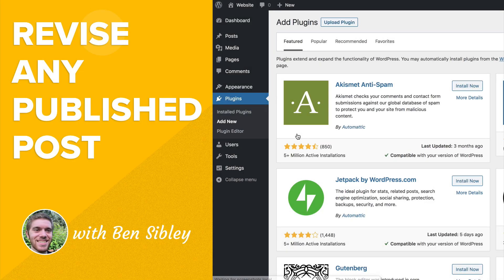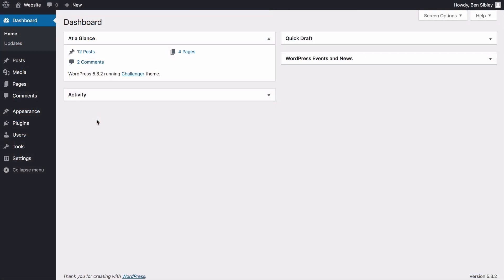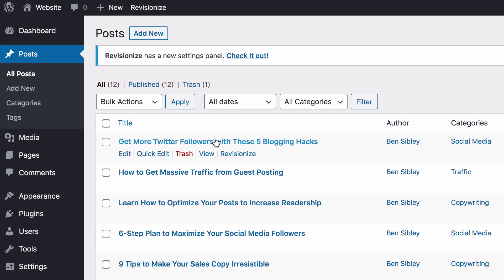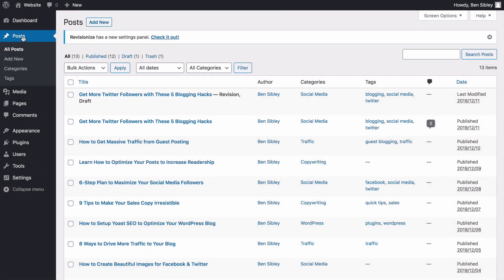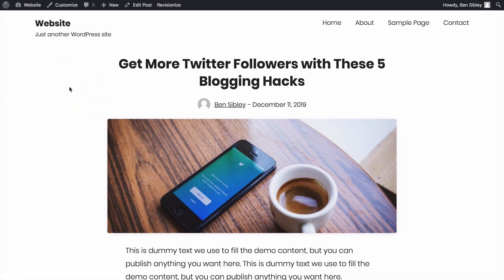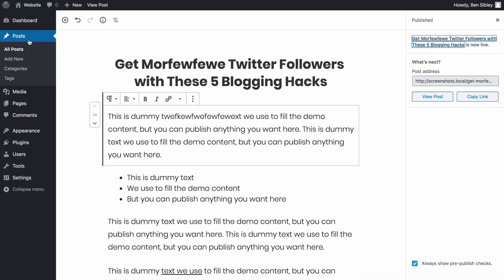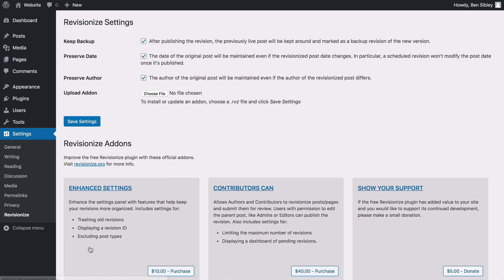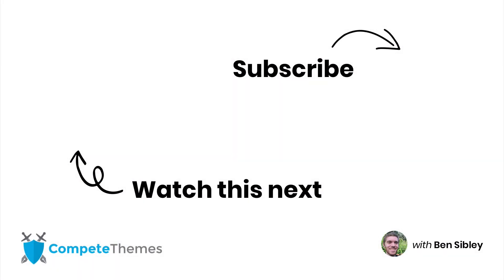How to Save a Draft of an Already Published Page in WordPress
The Problem: you have a lot of changes to make to a published page, but there's no way to create a draft from a published page. The solution? Follow the steps in this 3 minute video.

Get help with your site

Who is Ben?

In 2010, I made my first WordPress website.

In 2014, I started a WordPress theme business called Compete Themes. I’ve since designed and developed 19 WordPress themes that have been downloaded more than 1.5+ million times. As a WordPress user, developer, and business owner, I can tell you that I know this platform inside-and-out.

Now I'm teaching everything I know.

I'm on a mission to answer all of the web's WordPress questions, and with the lessons in my videos, you'll skip hours of frustration and instead learn how to use WordPress in a way that is both simple and enjoyable.

If you want to keep up with my latest tutorials, make sure to subscribe to my channel, and if you have a topic you want covered, post a video request in the comments below!

Compete Themes - If you're a passionate content creator - blogger, podcaster, photographer, etc - you should check out my free themes at Compete Themes.

Elementor - If you want complete control of your site's design, you'll love the Elementor plugin.

WPForms - Every website needs forms, and for contact forms, sales forms, and even email marketing forms, WPForms is my go-to choice.

Bluehost - If you're looking for a very affordable host to get started with, Bluehost has plans as low as $2.95/month (I used them for my first site in 2010).

Kinsta - If you want the best WordPress hosting money can buy, choose Kinsta. I use them to host all of my websites now.

Learn how to save a draft of a published page or post in this quick WordPress tutorial.

You'll start by installing the Revisionize plugin that adds the new functionality needed for live post revisions. Once installed, you'll create a private draft of a published post. Then you can make all of the edits you need to make and save your work along the way. When you're ready, you can save the revision to automatically update the live post/page.

Revisionize has a couple of important options to configure as well in its settings menu. If you don't want backups created for all your posts, then make sure to turn this feature off. Additionally, if you want to schedule your revisions to go live at a later date, keep in mind that the update post will keep its original publication date. If you want to schedule a revision and have the post jump to the front of your blog, make sure to uncheck the second box in the Revisionize settings. That's all you need to easily create drafts without unpublishing a post/page.

That means if you click one of these links and buy the recommended product, I receive a sales commission at no additional expense to you. If you appreciate the videos and you're learning a lot about WordPress, using one of these links for your next purchase is a cool way to say, "thanks for the video."